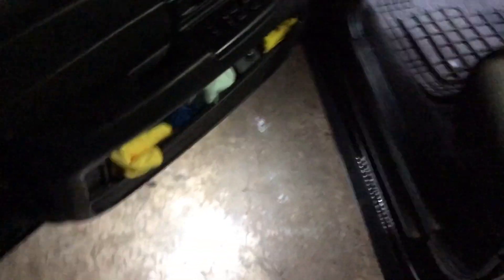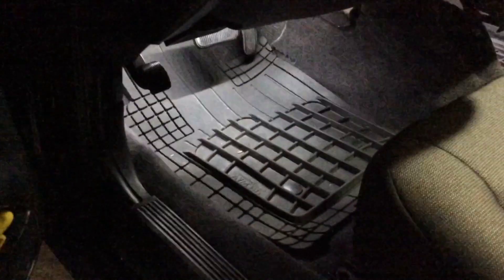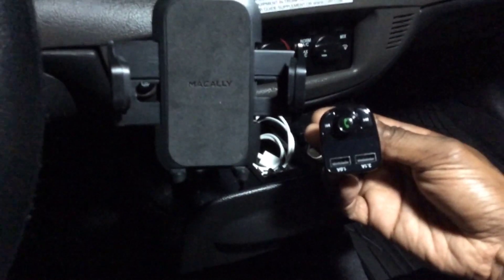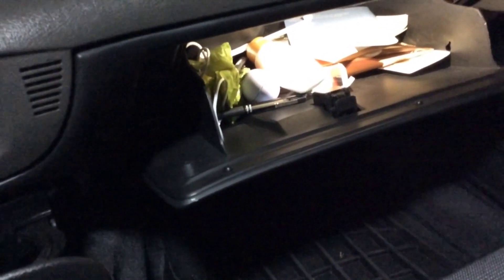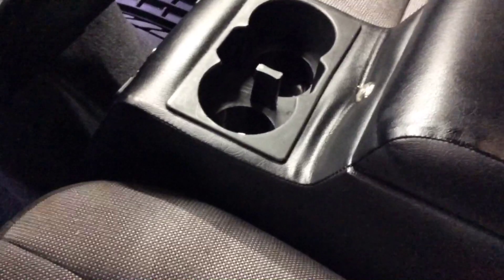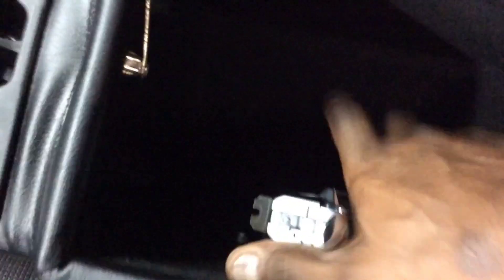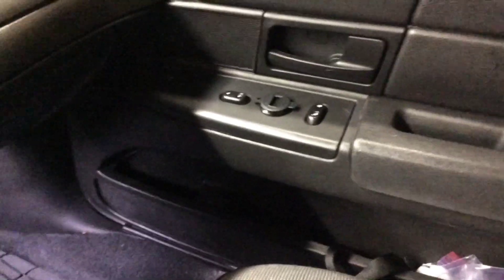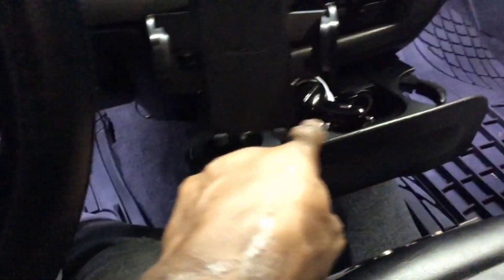P71 Interior Collaboration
Owner: Texas Law Dawg
Interior show and tell collaboration with Ford Crown Victoria expert, Panzer Platform.

Be sure to visit Panzer Platform and other Crown Victoria enthusiast at the following links: